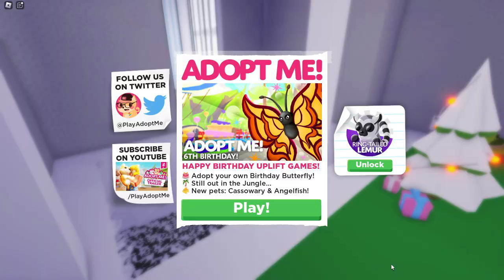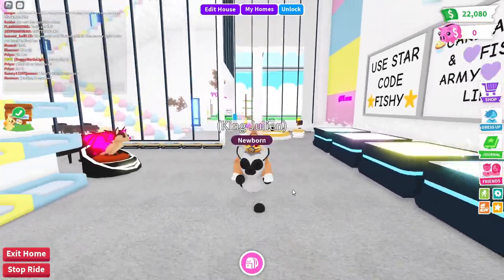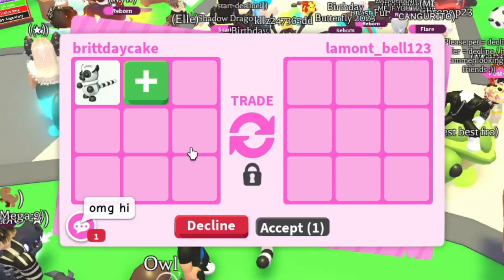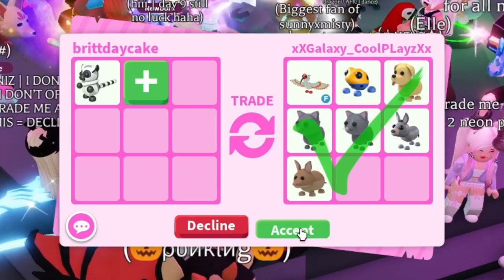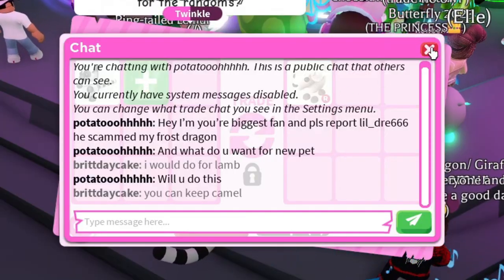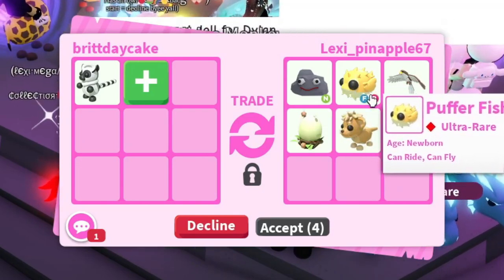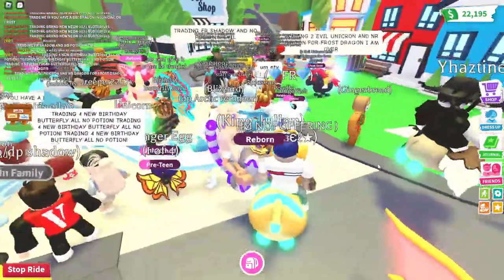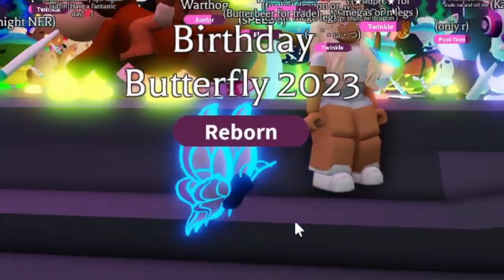Trading *FIRST* NEON LEMUR in Adopt Me!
Today we will trade the NEW neon ring-tailed lemur in adopt me, as well as getting some trades for the regular ring-tailed lemur!

✨LINKS✨